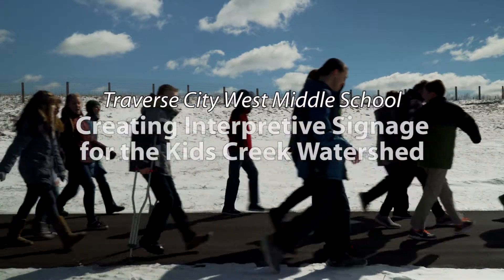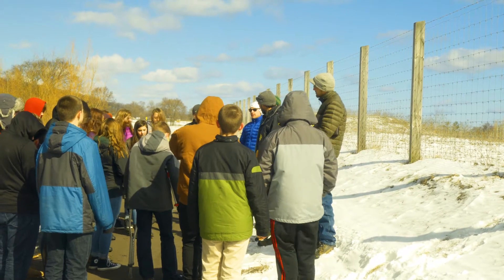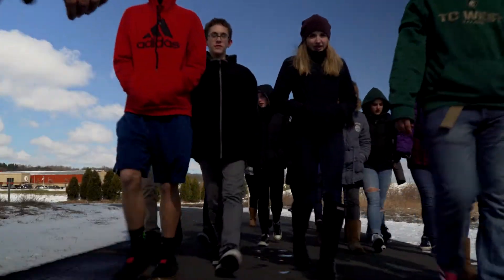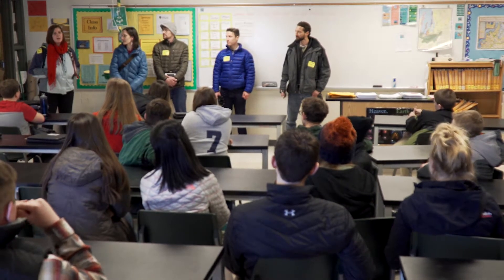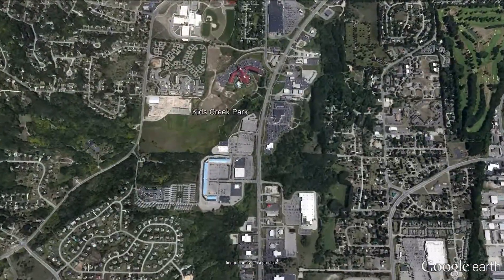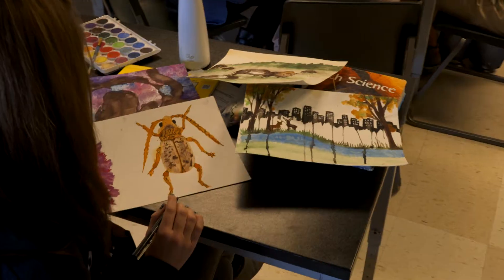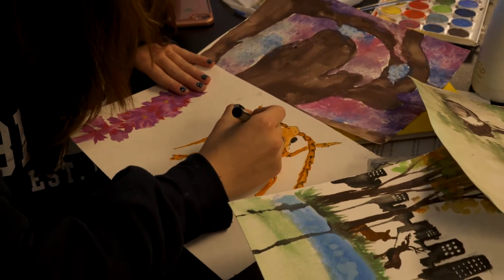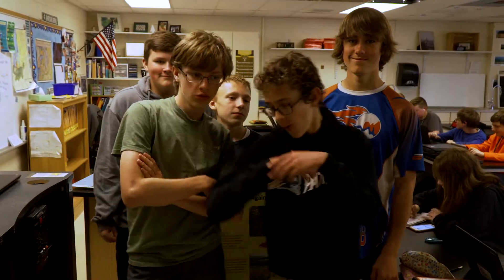Creating Interpretive Signage for the Kids Creek Watershed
In this video, we hear from some very bright and dedicated young citizen scientists working to share what they have learned about the Kids Creek Watershed and the Buffalo Ridge Trail in Garfield Township, near Traverse City.

Early this past spring, Nature Change joined an 8th grade science class walking out into the frigid wind, down the TART Trail and into the open park lands behind Traverse City West Middle School.
Huddling together at different points along the new trail, these young citizens scientists were out in the field to hear directly from natural resource experts about human impacts on the Kids Creek Watershed and the Buffalo Ridge area visible along the Tart Trail.

Science teacher, Tara DenHerder guided her students on a voyage of discovery about the natural sciences and human impacts on our environment. And these students are sharing what they learned through a community service project - interpretive signage they created and helped install on site.